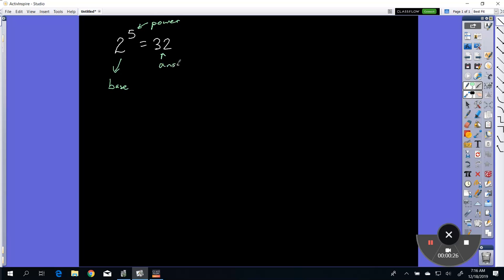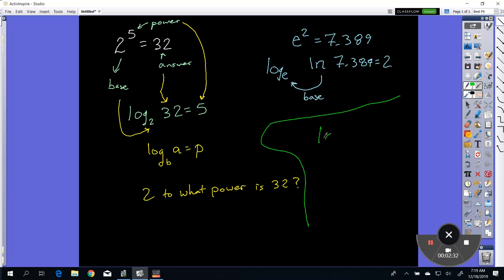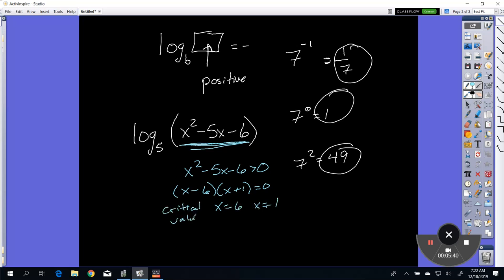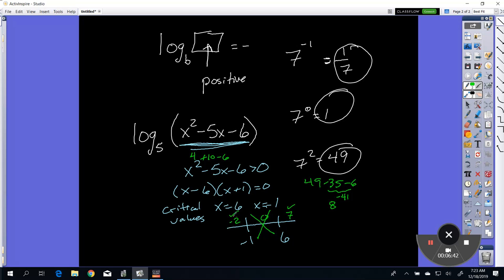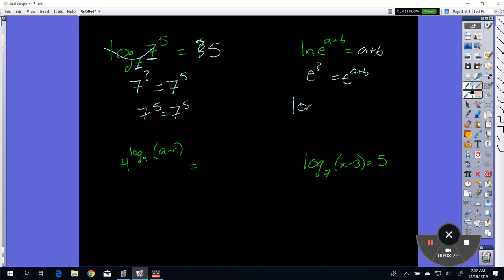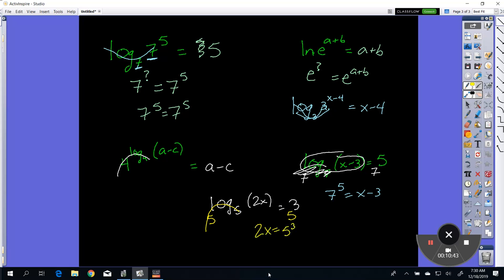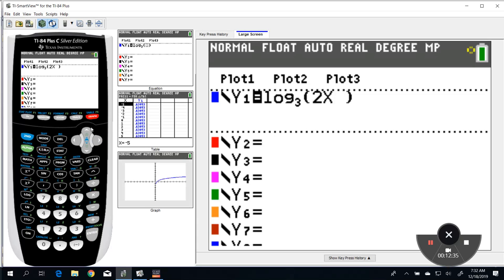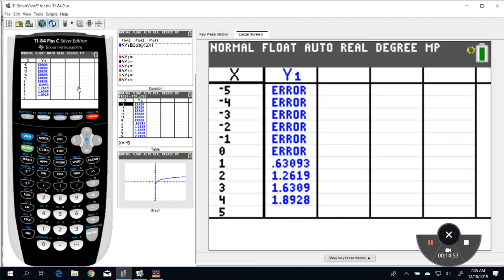College Alg Ch 4 Section 3 Notes page 438